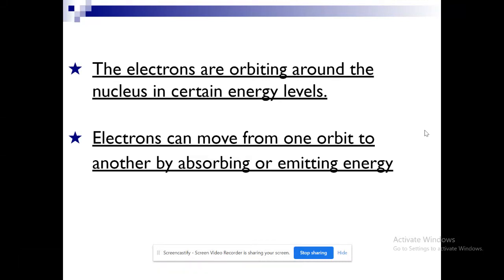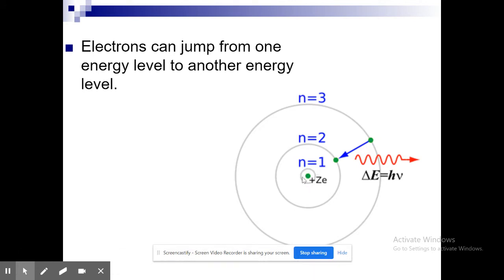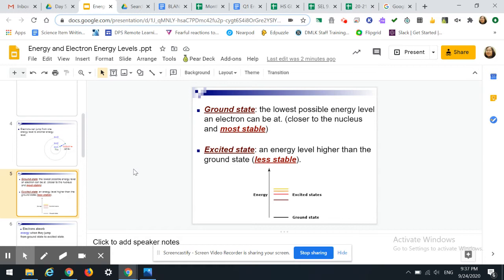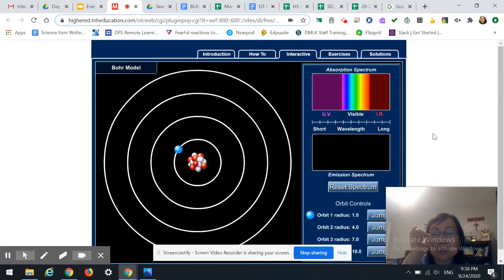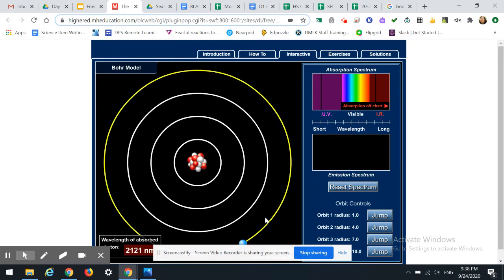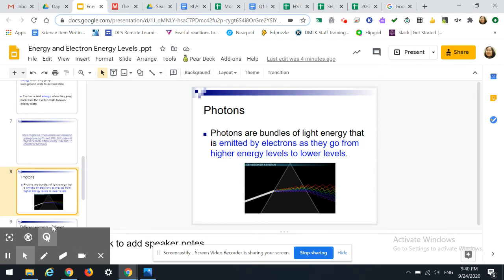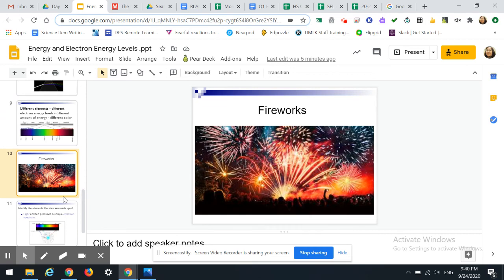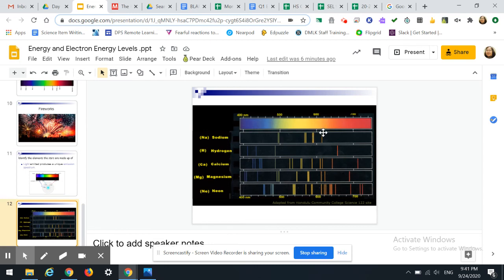Electron Energy Levels vs Fireworks